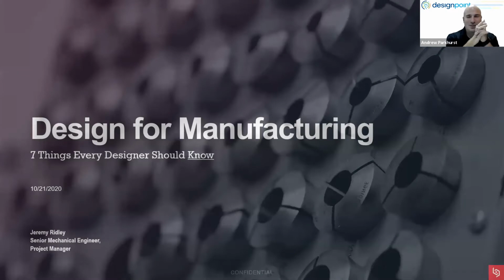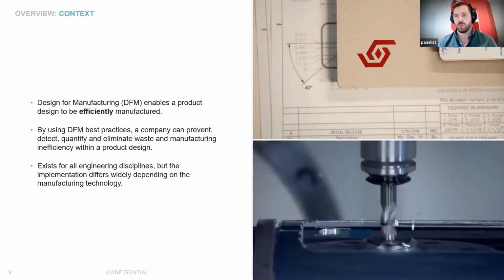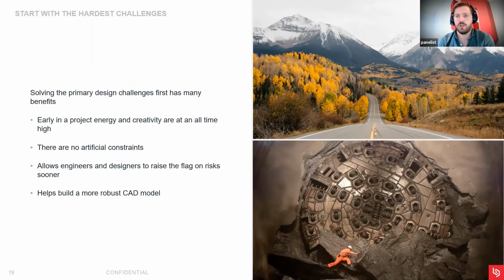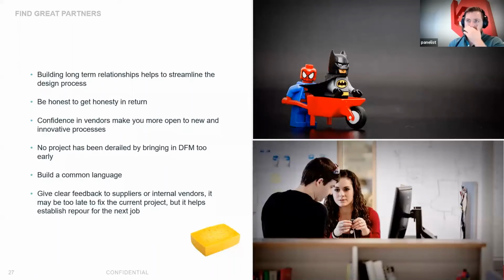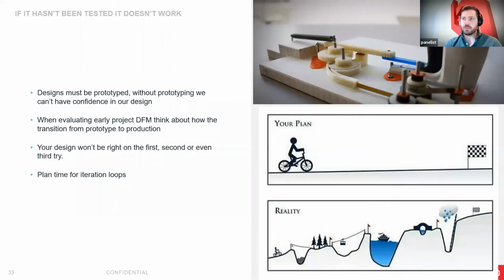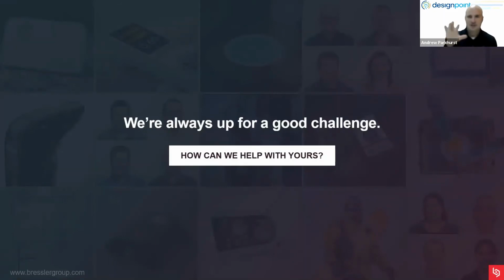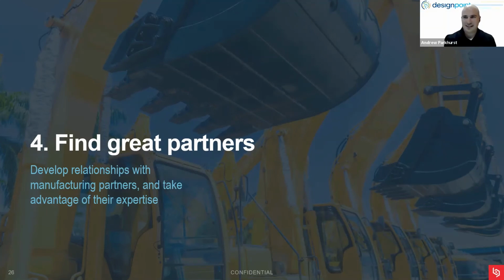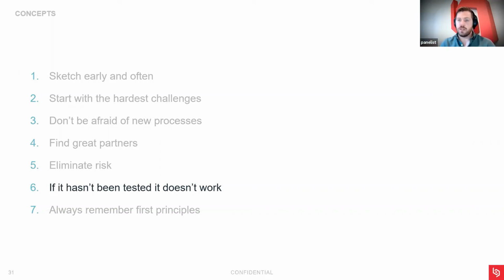Design for Manufacturing: What Every Designer Should Know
Jeremy Ridley from Bresslergroup presents at DesignPoint's MiP Event